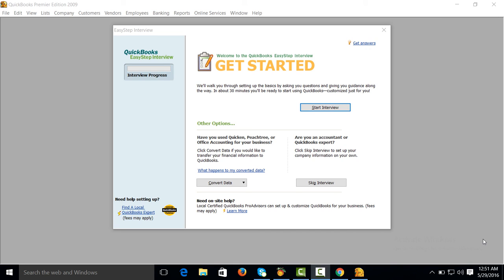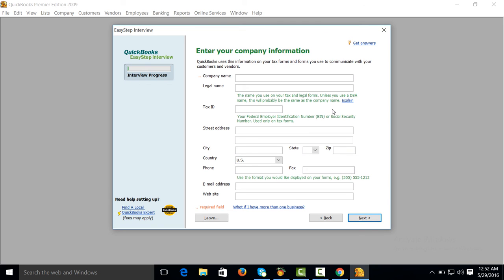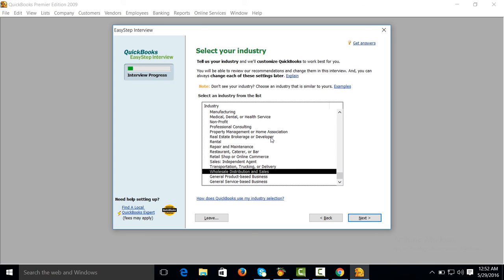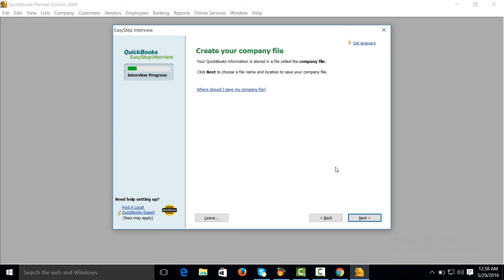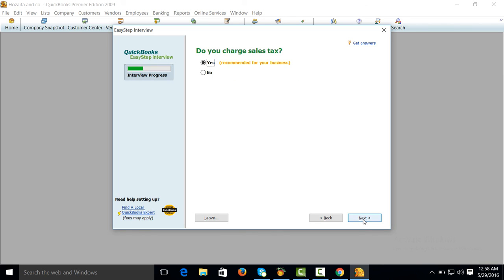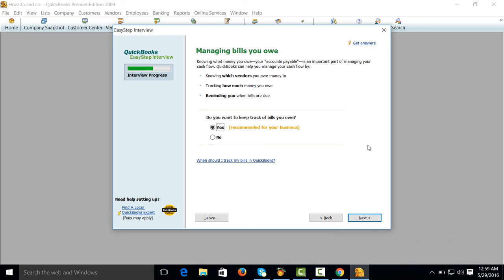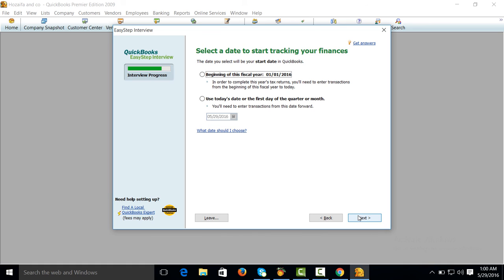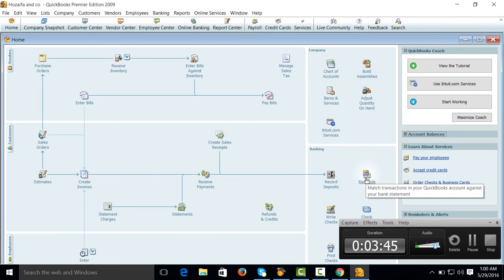How to create New Company In Quick books Accounting software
In this video tutorials you will learn how to create new company in Quick book accounting software.
quickbooks training
quickbooks pro
quickbooks video tutorials
quickbooks learning
quickbooks for distribution